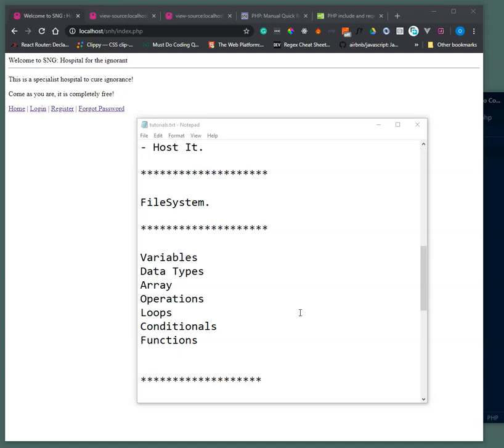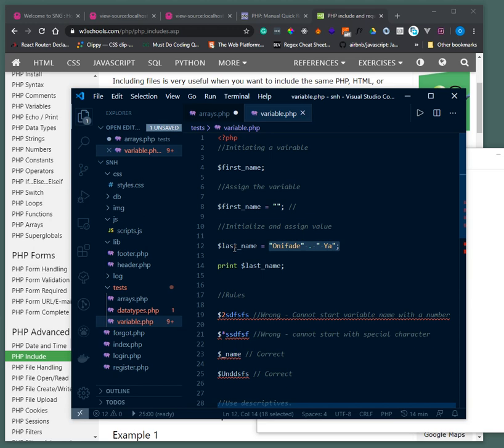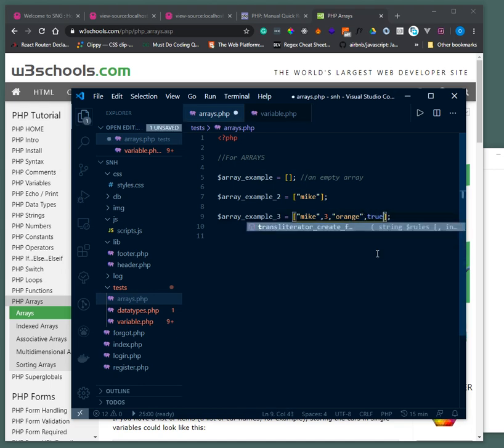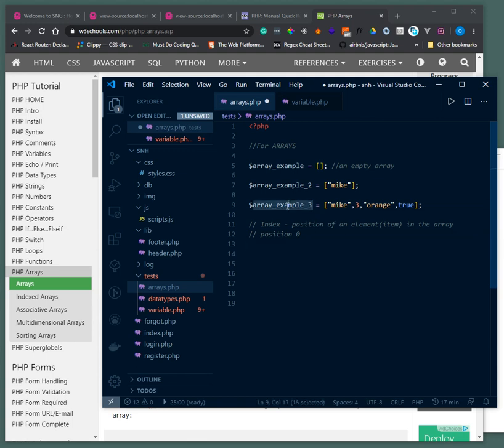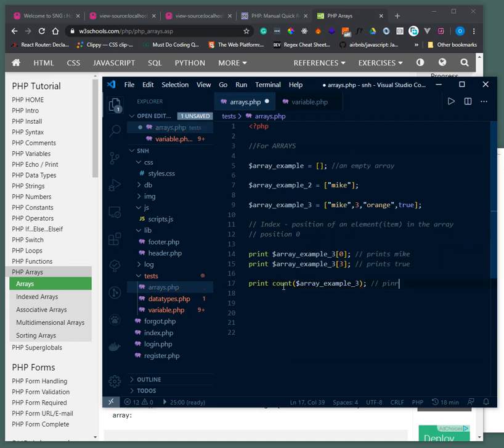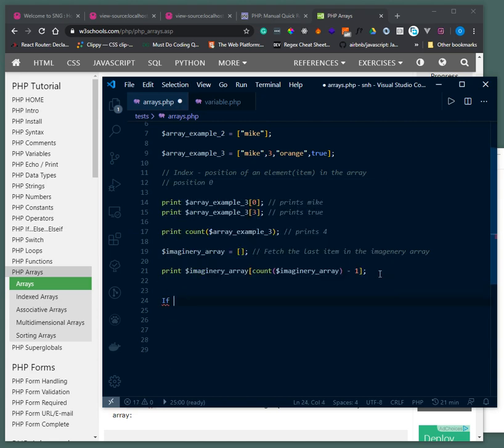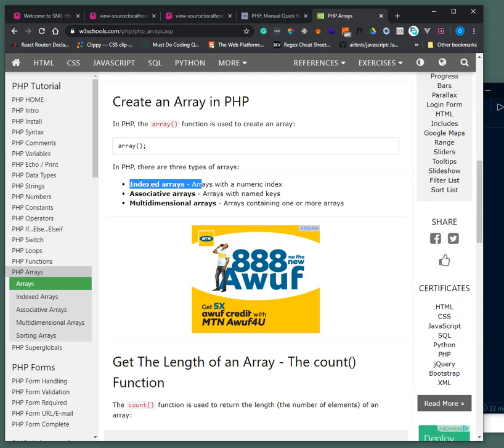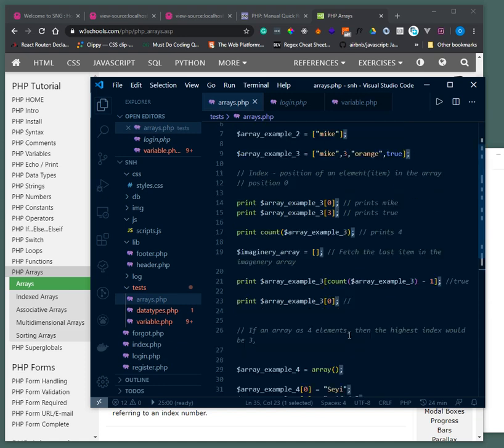PHP Intro - Building Authentication System - 05 - Arrays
In this tutorial, you'll learn about PHP Arrays and how to use them.